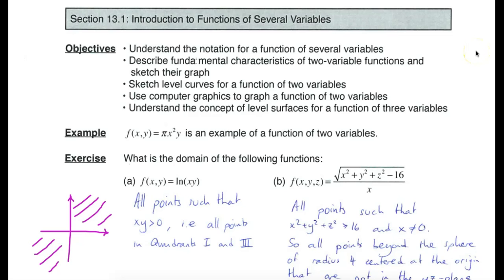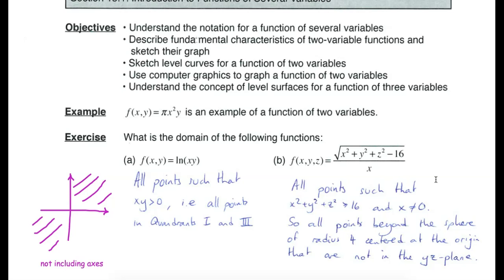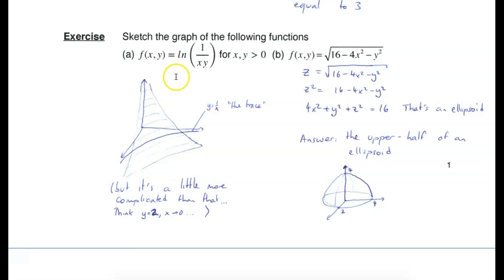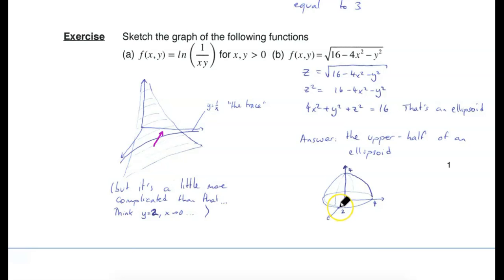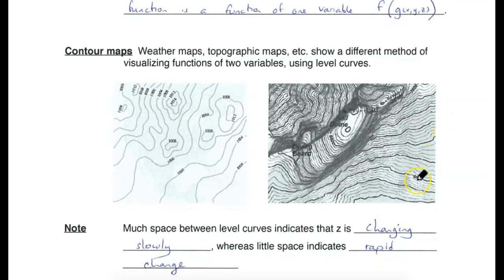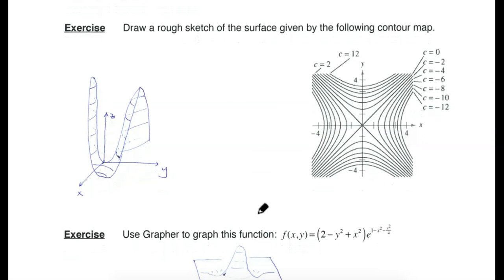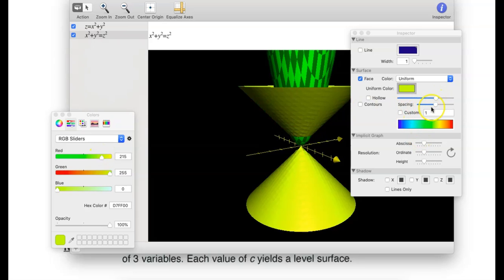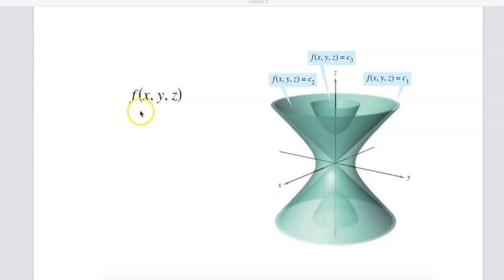Notes 13.1 updated